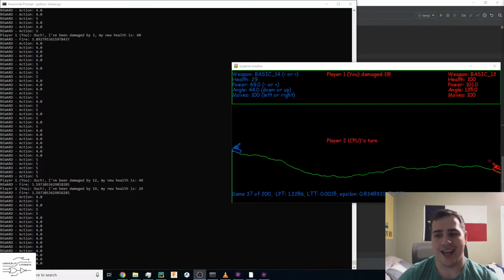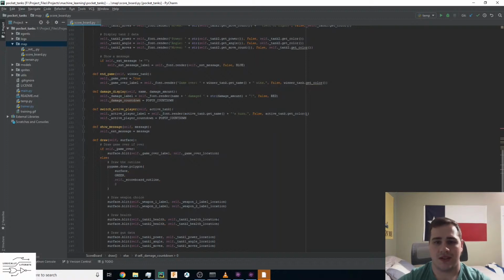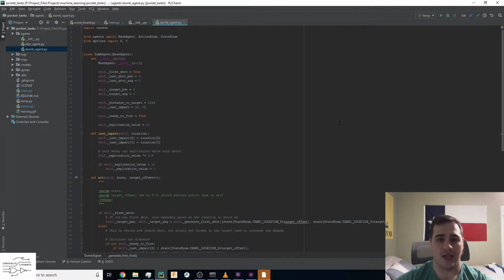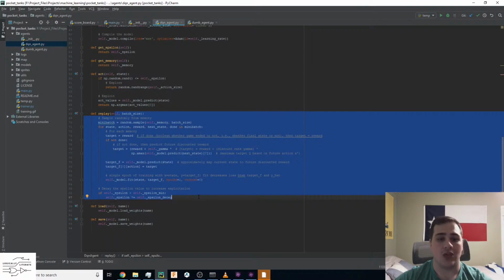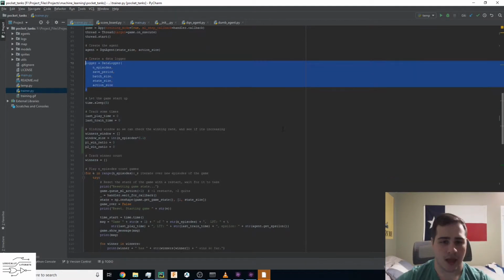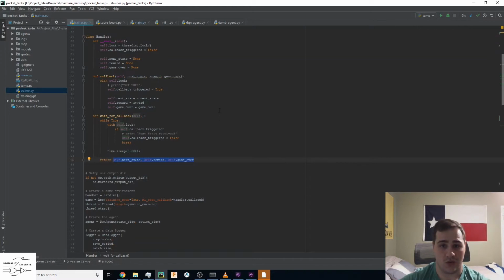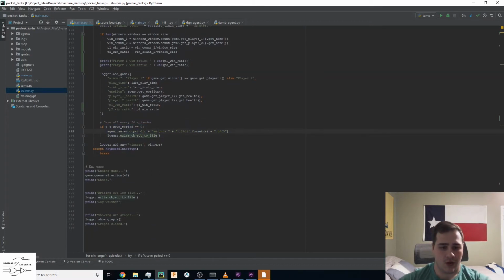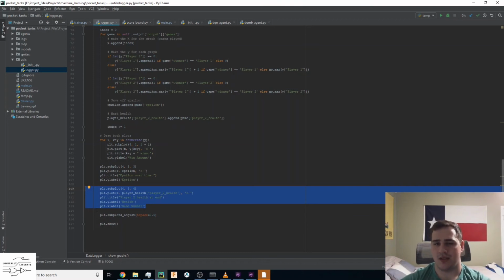Can an AI Play Pocket Tanks: Let the Trains Begin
In this video I go over new code since my last code update video. I also discuss the machine learning agent and training part of things.